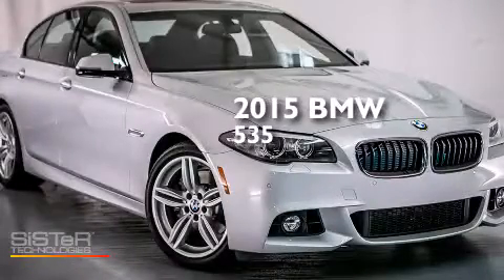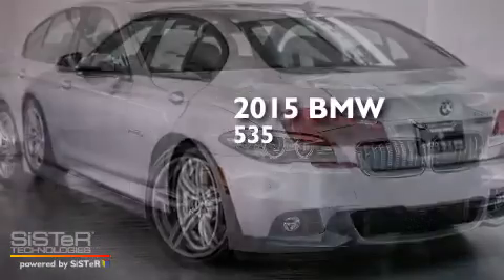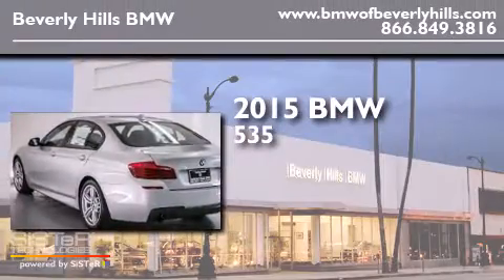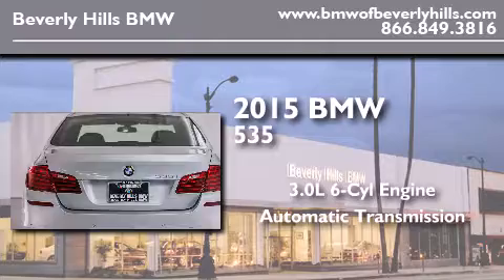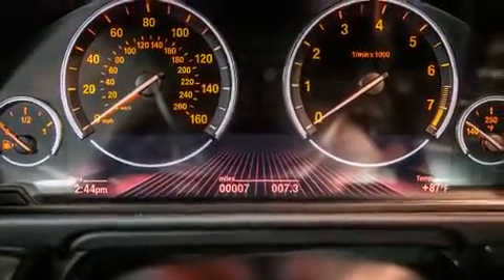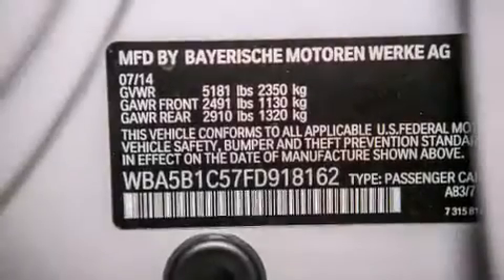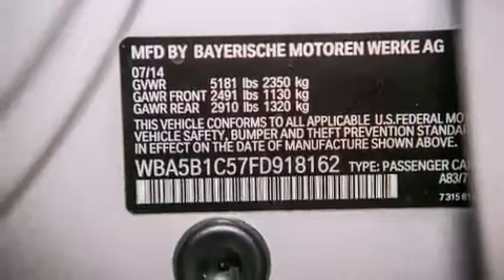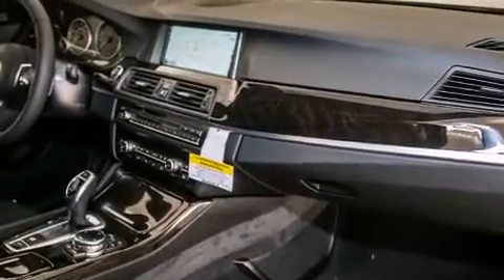2015 BMW 535I Beverly Hills CA 90036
Year : 2015
 Make : BMW
 Model : 535I
 Engine : 3.0L I-6 cyl
 Trans . : Automatic
 Exterior : Glacier Silver Metallic
 Miles : 7
 Interior : Black Nappa Leather

 2015 BMW 535I Beverly Hills CA